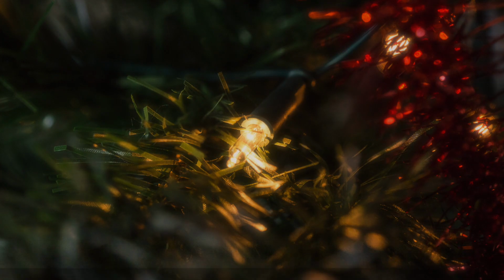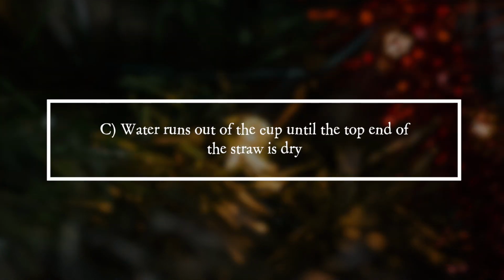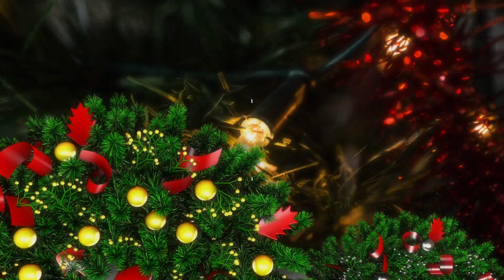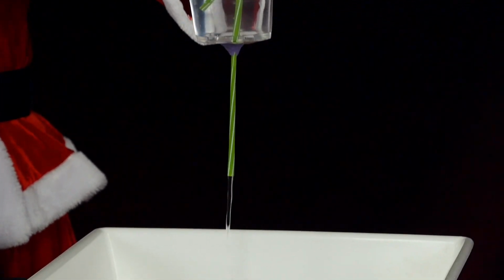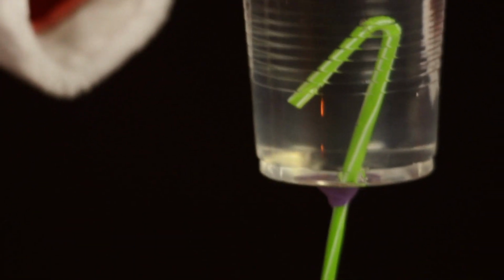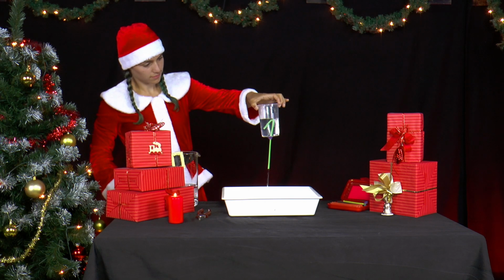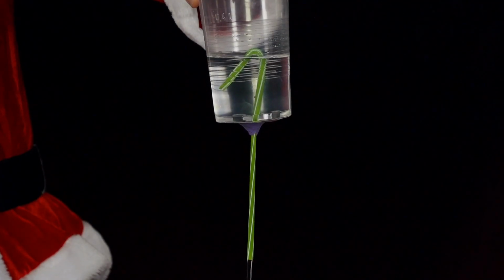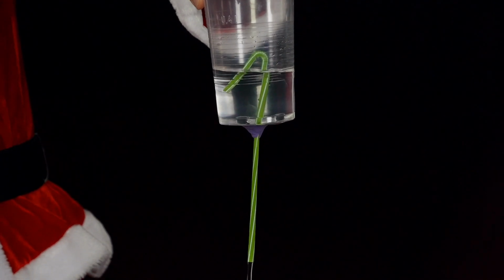PiA - Physics in Advent 2020 - solution 21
You call it playing, we call it experimenting!

With "PiA - Physics in Advent" we have developed an Advent calendar of a special kind: a physics Advent calendar. We present 24 small simple experiments and physical puzzles to young researchers and all those who enjoy it. They are intended to awaken the joy of experimenting or to create excitement while watching.

Every day from December 1 to December 24, 2020, a video clip will present an experiment that you can do yourself with household-type material. On the website you can then answer the questions during the day. The solution of the physical question raised in the experiment will also be given via video the next day. At the end there will be prizes for the best answers from individuals, school classes or whole schools. Join in!

"PiA - Physik im Advent" is offered by the Georg-August-Universität Göttingen with the support of the Wilhelm und Else Heraeus-Stiftung in cooperation with the Deutsche Physikalische Gesellschaft (DPG), the Österreichische Physikalische Gesellschaft (ÖPG), the Schweizer Physikalische Gesellschaft (SPS), the Netherlands' Physical Society (NNV), the European Physical Society (EPS), the Association of German Engineers (VDI), the German Aerospace Centre (DLR), the MNU Association for the Promotion of MINT Teaching, IUCAA (India), Global Sphere network, Science on Stage, Komm mach MINT and MINT Zukunft schaffen.

Ihr nennt es Spielen, wir nennen es Experimentieren!

Mit "PiA - Physik im Advent" haben wir einen Adventskalender der besonderen Art entwickelt: einen physikalischen Adventskalender. Darin stellen wir Jungforscherinnen, Jungforschern und allen, die daran Spaß haben, 24 kleine einfache Experimente und physikalische Rätsel vor. Sie sollen die Freude am Selber-Experimentieren wecken oder für Spannung beim Zuschauen sorgen.

Vom 1. bis zum 24. Dezember 2020 wird jeden Tag per Video-Clip ein Experiment vorgestellt, das Ihr nachmachen könnt. Auf der Webseite könnt Ihr anschließend die Fragen im Laufe des Tages beantworten. Die Auflösung der in dem Experiment aufgeworfenen physikalischen Frage erfolgt am nächsten Tag ebenfalls per Video. Am Ende gibt es Preise für die besten Antworten von Einzelpersonen, Schulklassen oder ganze Schulen. Macht mit!

„PiA - Physik im Advent“ wird von der Universität Göttingen mit Unterstützung der Wilhelm und Else Heraeus-Stiftung in Kooperation mit der Deutschen, Niederländischen, Österreichischen, Schweizer und der Europäischen Physikalischen Gesellschaft, dem Verein Deutscher Ingenieure, dem Deutschen Zentrum für Luft- und Raumfahrt, dem MNU-Verband zur Förderung des MINT-Unterrichts, IUCAA (Indien), Global Sphere network, Science on Stage, Komm mach MINT und MINT Zukunft schaffen angeboten und durchgeführt.